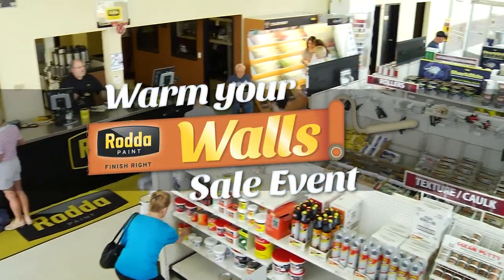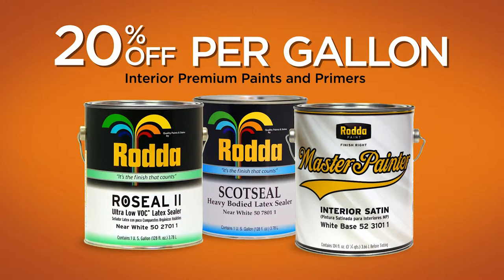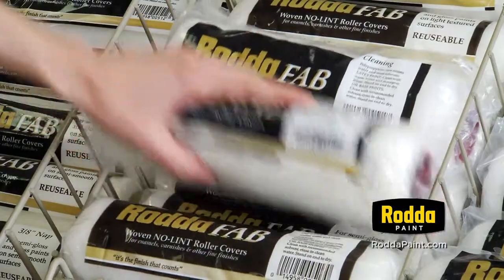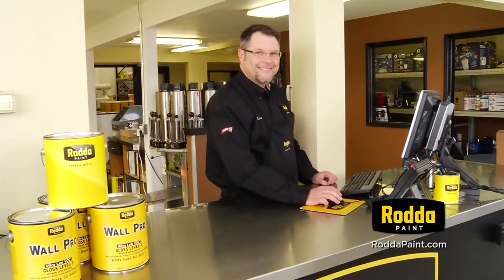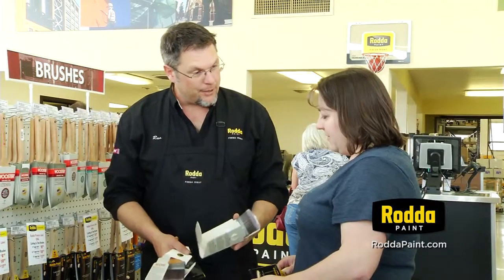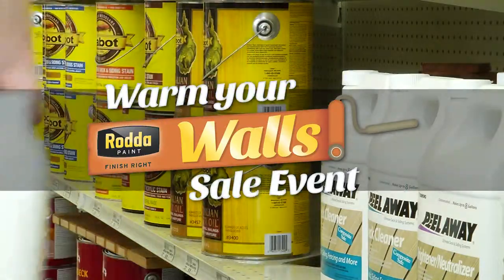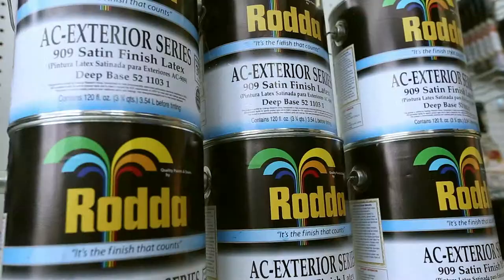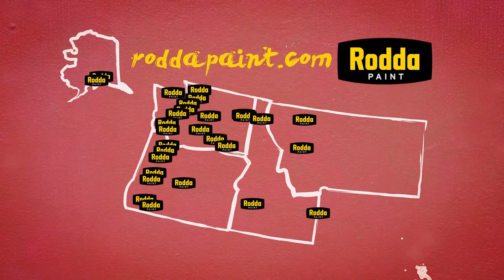Rodda Paint Warm Your Walls Sale Event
Don't miss our Warm Your Walls Sale Event, going on now! Save 20% on Rodda interior paint and primers. Plus, save on painting supplies!